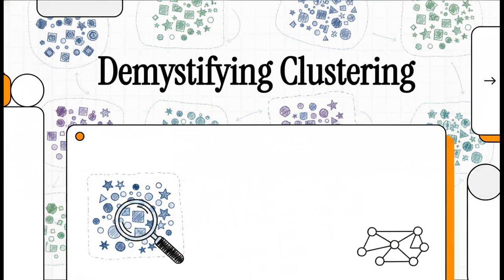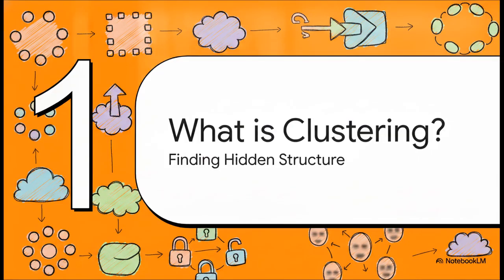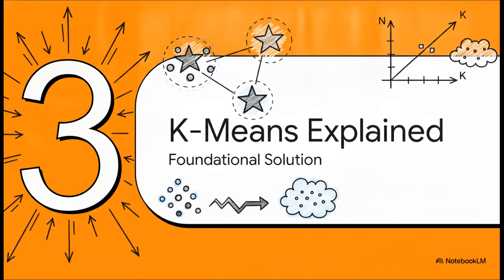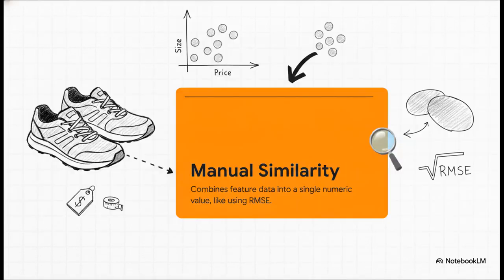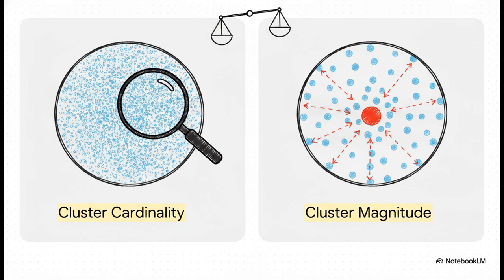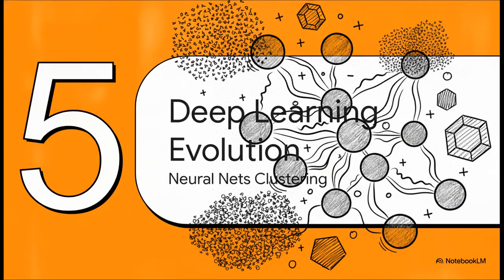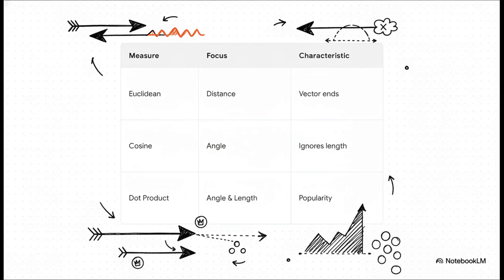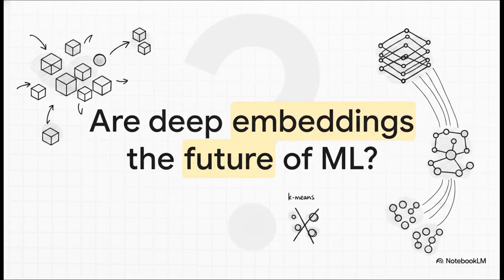Master Clustering in Machine Learning: The Complete Guide to K-Means Class 18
In this comprehensive guide to unsupervised machine learning, we dive deep into clustering, a powerful technique used to group unlabeled examples based on their similarity
. Whether you are working on market segmentation, anomaly detection, or data compression, understanding how to cluster data effectively is a foundational skill for any data scientist
In this video, you will learn:
What is Clustering? Learn how it differs from classification and why it is essential for simplifying large, complex datasets
The K-Means Algorithm: We explain why K-Means is the industry standard for scaling to millions of examples due to its linear complexity O(n)
The Clustering Workflow: A step-by-step breakdown of preparing data, creating similarity metrics, running the algorithm, and interpreting results
Data Preparation: Why normalization (Z-scores), log transforms, and quantiles are critical for accurate similarity measures
Manual vs. Supervised Similarity: Discover when to manually combine features versus using deep neural networks (DNNs) and embeddings for complex data
Evaluating Results: How to use metrics like cluster cardinality and magnitude, and how to find the optimal number of clusters (k) using the elbow method
Timestamps: 0:00 - Introduction to Clustering 1:15 - Clustering Use Cases (Market Segmentation, Privacy, Compression) 3:30 - The 4 Steps of a Clustering Workflow 5:00 - Data Preparation: Normalization & Quantiles 8:15 - How K-Means Clustering Works (Step-by-Step) 10:45 - Choosing a Similarity Measure: Manual vs. Embeddings 13:20 - Evaluating Quality & The Elbow Method 15:50 - Advantages & Disadvantages of K-Means